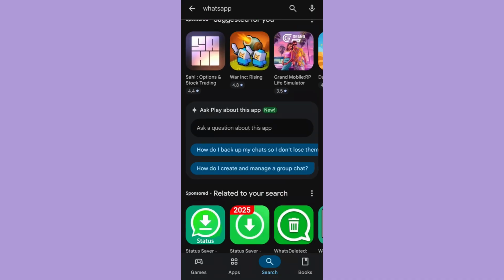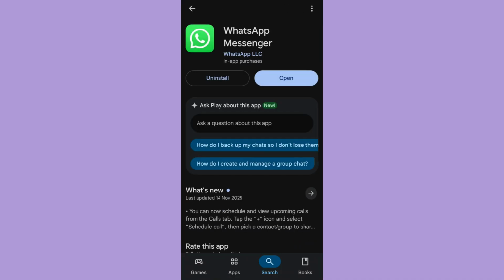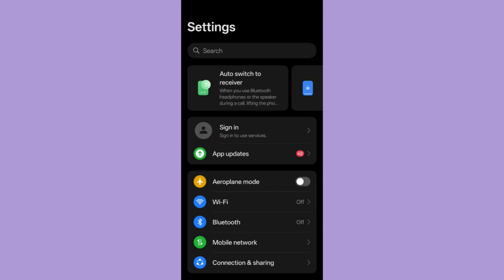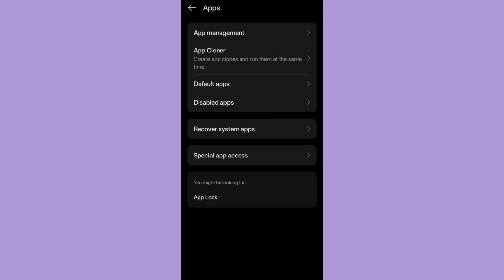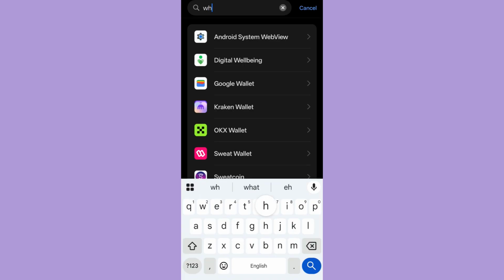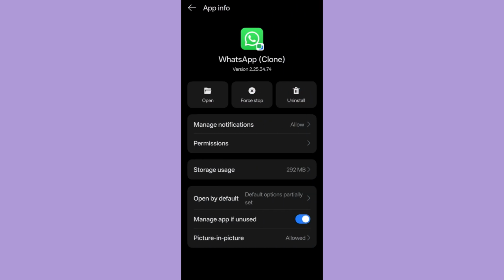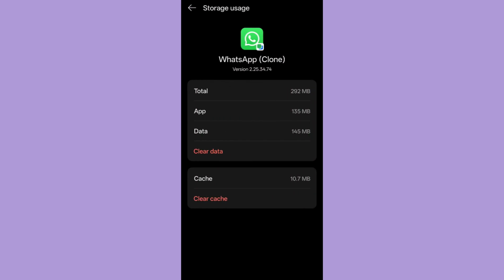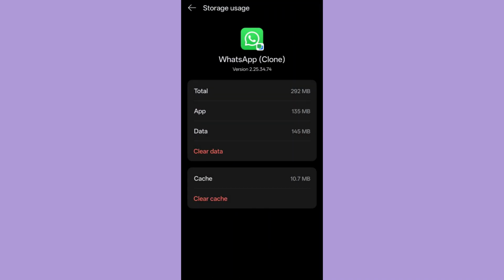How to Fix WhatsApp “Your Contacts Aren’t Synced” Problem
Are your contacts not showing up in WhatsApp? This tutorial provides a simple and effective solution for WhatsApp issues like contacts not syncing. Follow this Android troubleshooting guide to perform a WhatsApp fix and get your contacts back in no time. Perfect for anyone experiencing WhatsApp not working or other app syncing problems, this guide will help you resolve the issue efficiently and keep your messaging smooth.